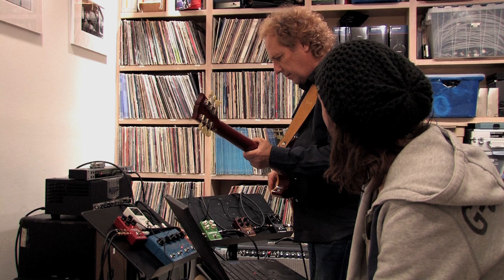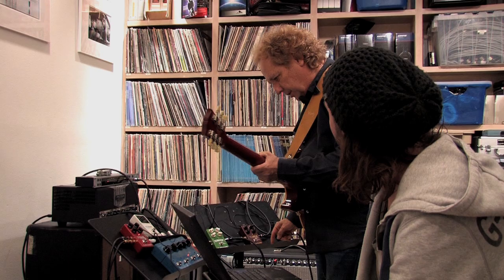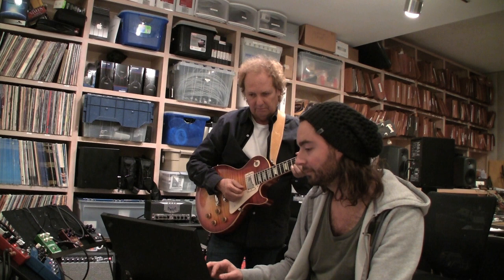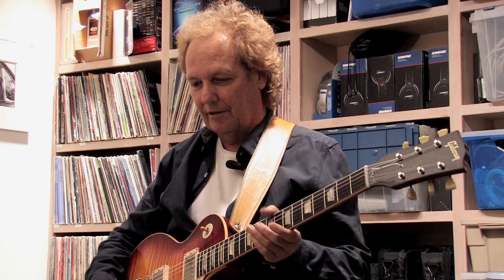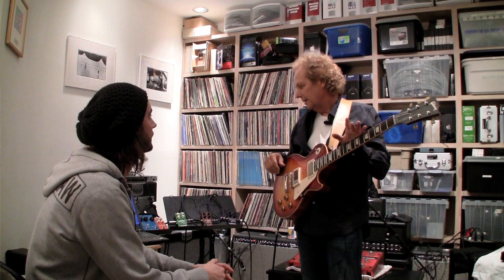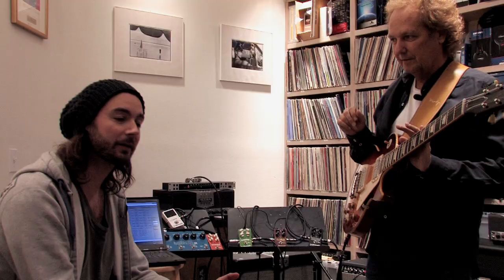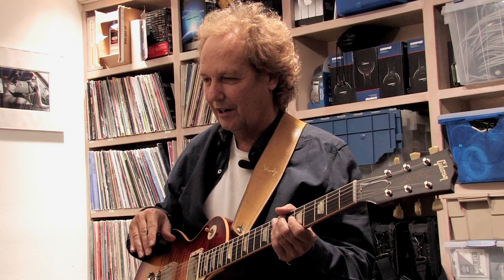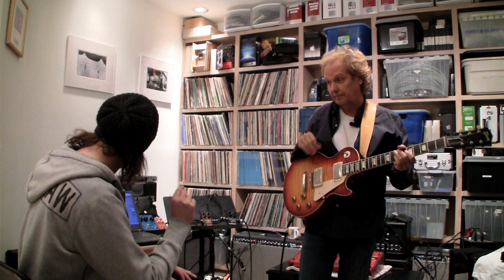Lee Ritenour TonePrint "Rit Ping-Pong Delay"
Lee took a liking to our TonePrint pedals right of the bat - he loved how they keep tone intact. For this stereo ping-pong TonePrint, Lee cut a bit of the highs and the lows, to keep things tight yet unprovocative.
A nice ambient vibe with a bit of saturation for a nice warm edge and human voice.